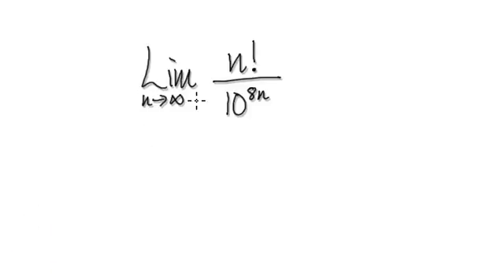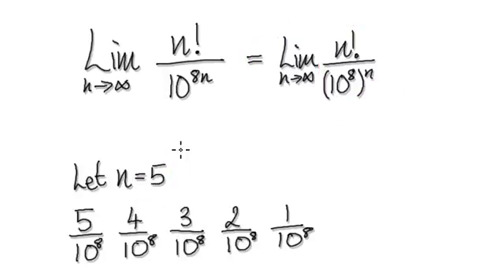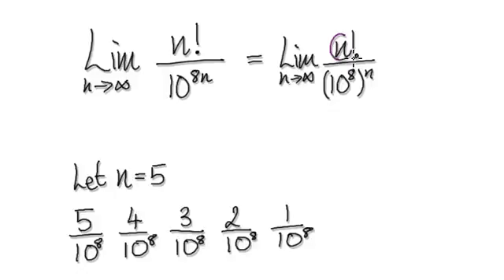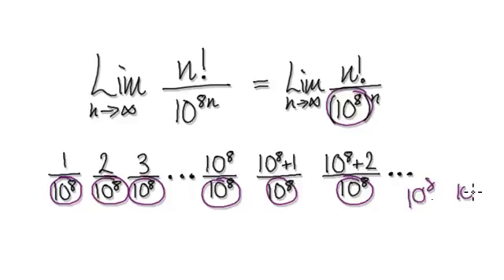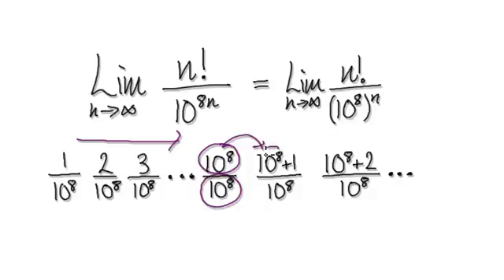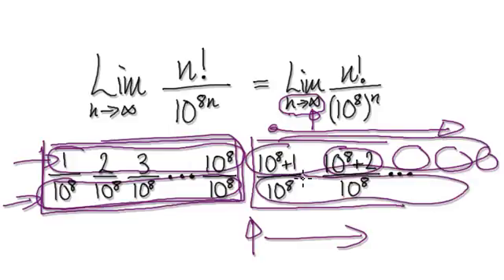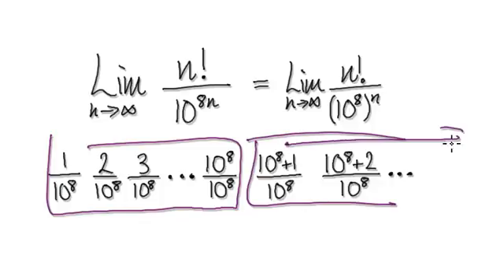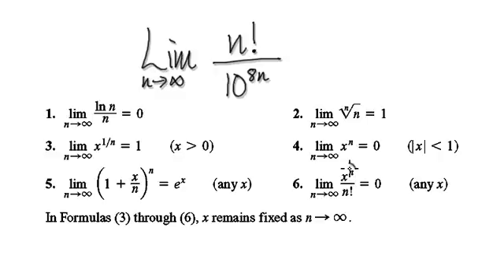Video 2521 - Limits of sequences - n!/10^8n - Practice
Limits of sequences - n!/10^8n